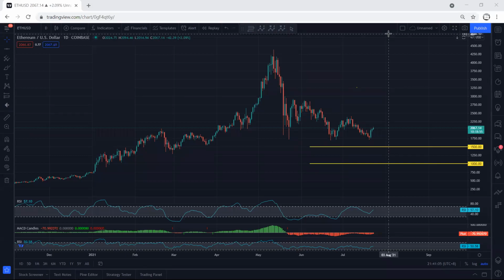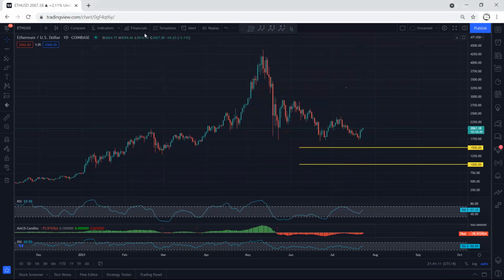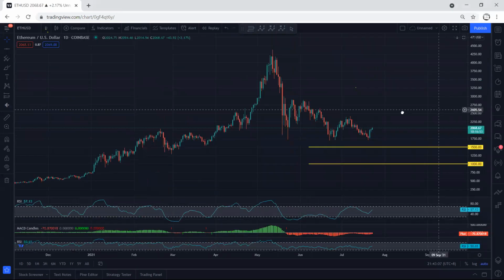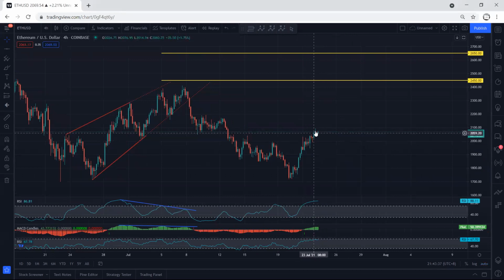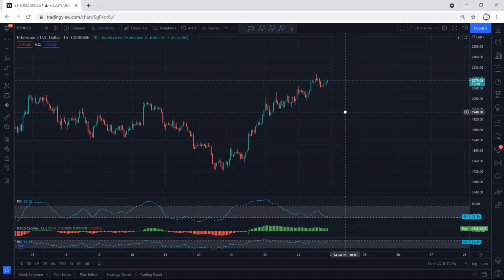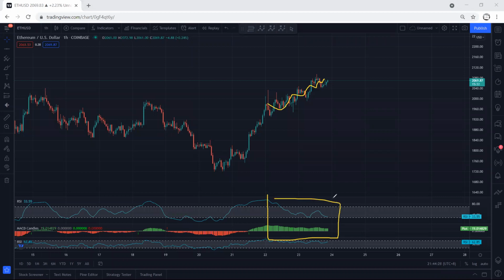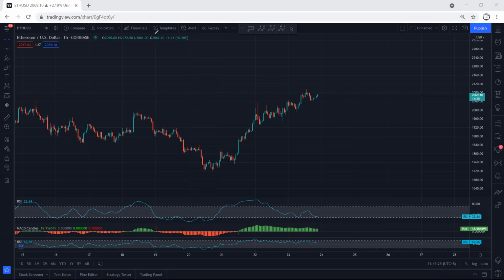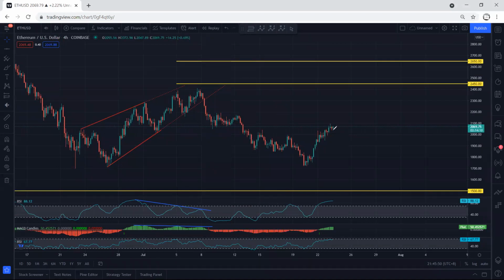Ethereum Technical Analysis for July 23, 2021 - ETH